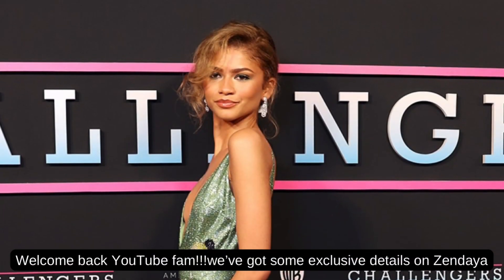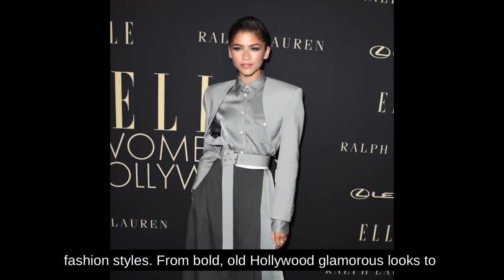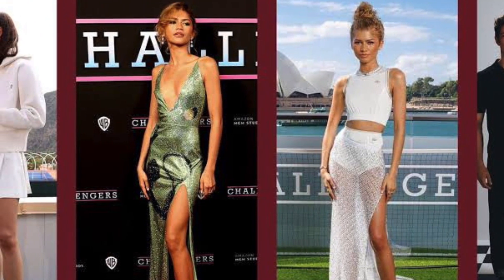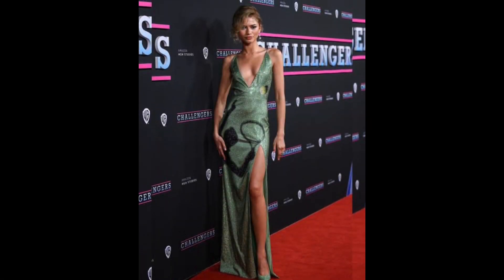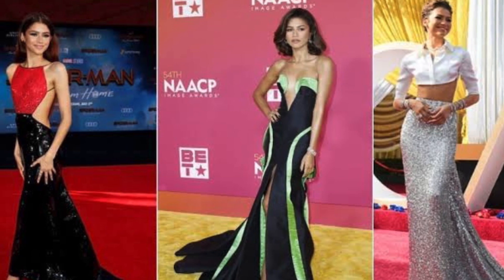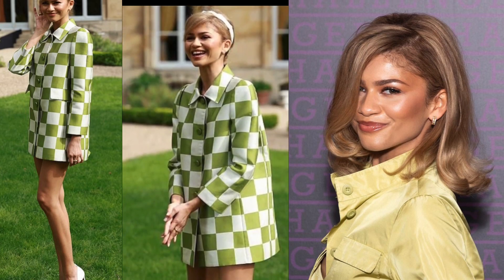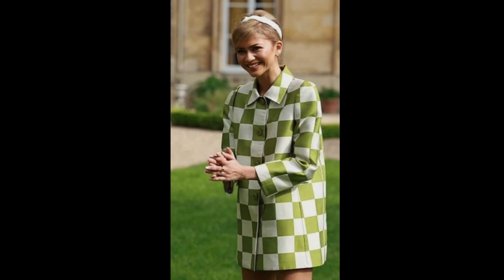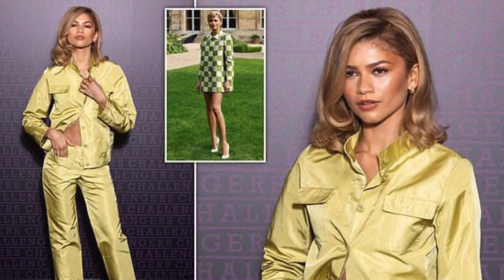Get Zendaya's Boho-Chic Look: Flowy Maxi Skirt Review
In this video, we delve into the world of Zendaya's iconic boho-chic style, focusing on one key piece: a flowy maxi skirt that exudes effortless elegance. Join us as we explore the versatility and charm of this must-have wardrobe staple, showcasing its soft and breezy fabric that promises comfort without sacrificing style. Whether you're strolling along the beach, attending a summer festival, or simply looking to elevate your everyday ensemble, this maxi skirt is sure to become your go-to favorite. With its timeless appeal and Zendaya-inspired flair, it's the perfect addition to any fashionista's collection. So, embrace the laid-back sophistication of Zendaya's aesthetic and let your inner bohemian spirit shine with this fabulous maxi skirt!

Video Voice -  Voice From Elevenlabs.io voice over website
Video/Image Present- From Instagram

Note: All the Photos are taken from Google Image search by using advanced image search option. Usage rights: "free to use, share & modify . Grateful to Google for the information.